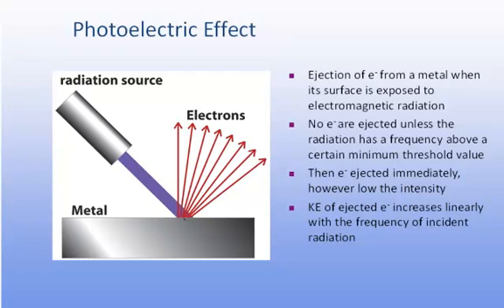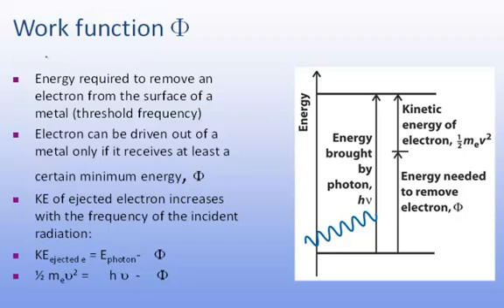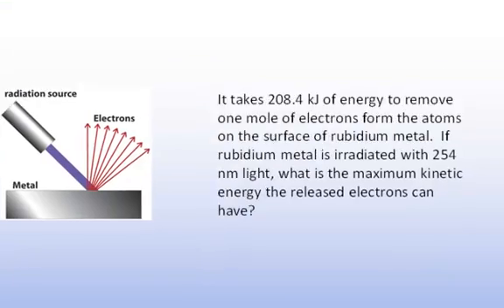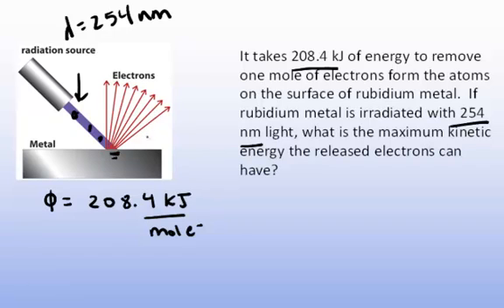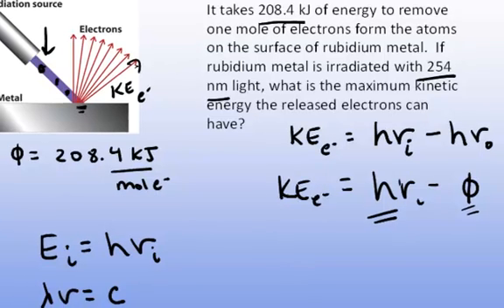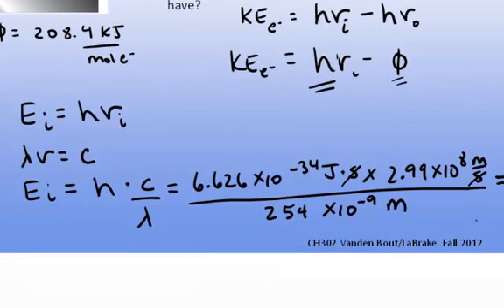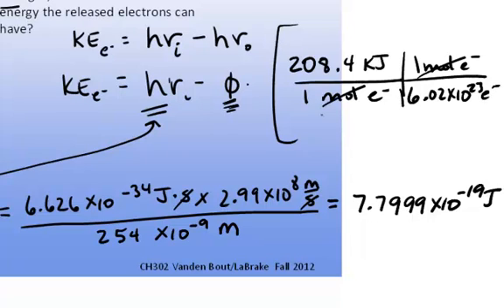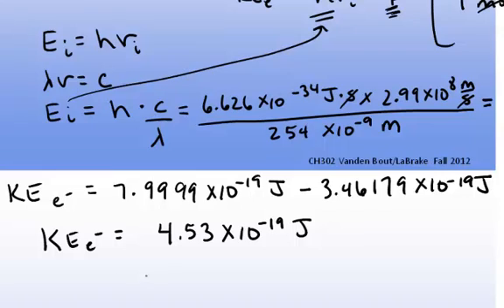Photoelectric Effect Worked Example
Description of photoelectric effect followed by worked example of determining the kinetic energy of ejected electron.